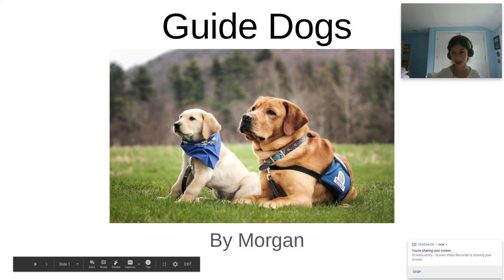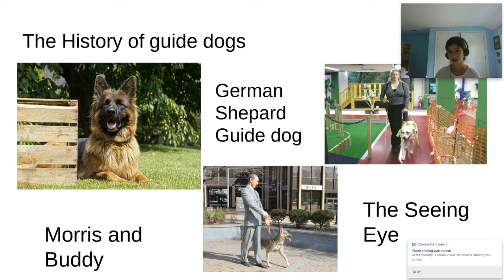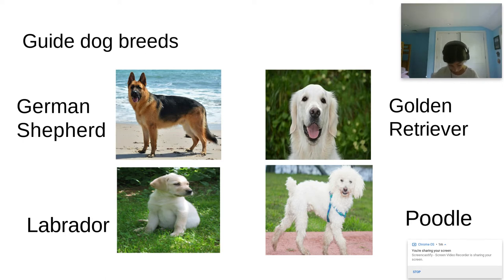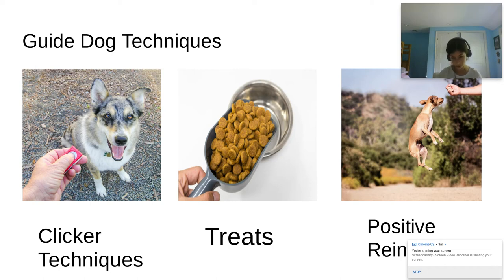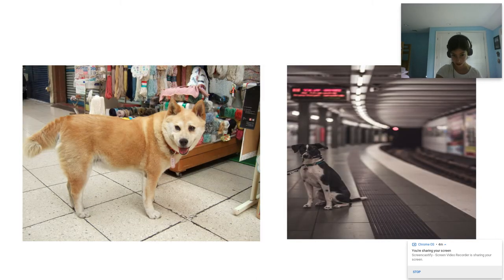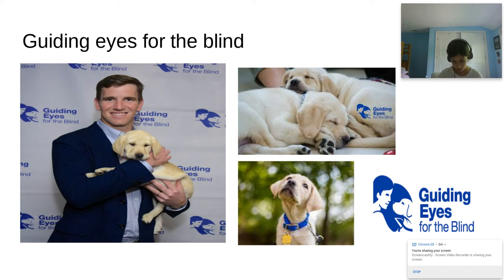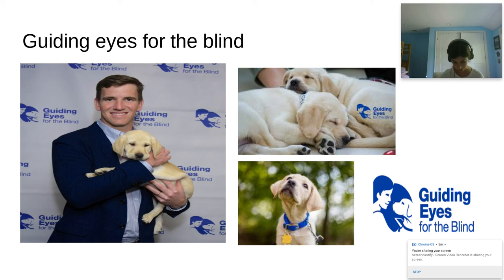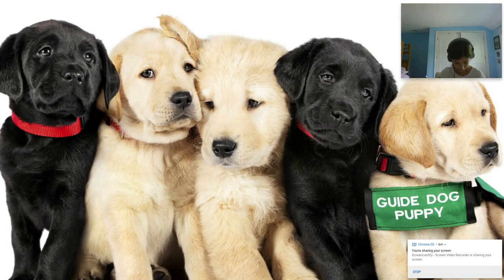Morgan - Capstone - Guide Dogs